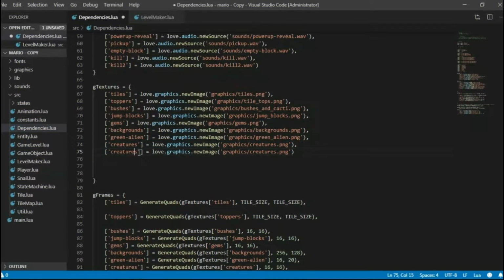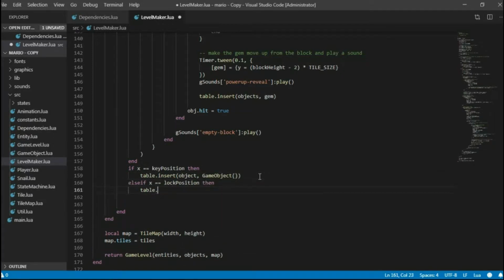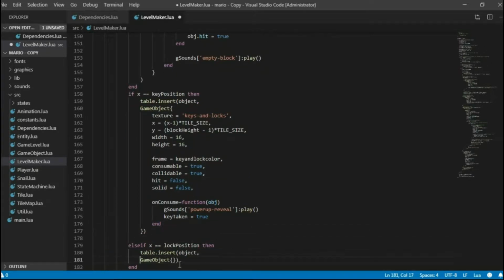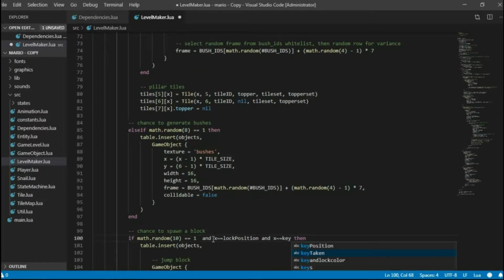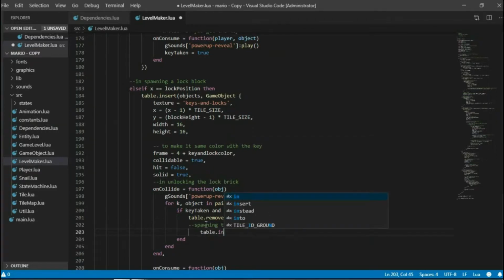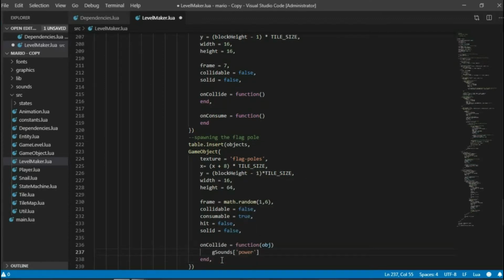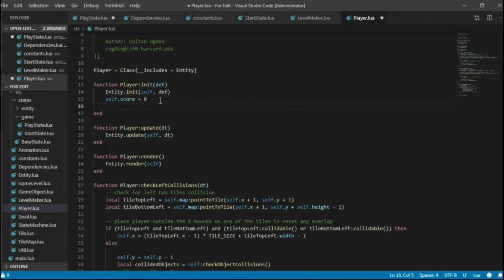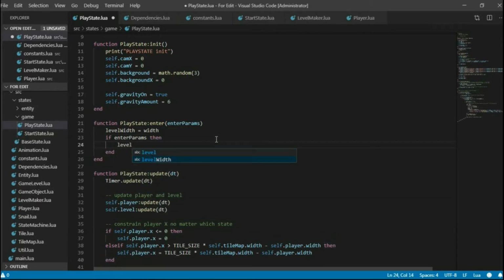Super Alien Bro's